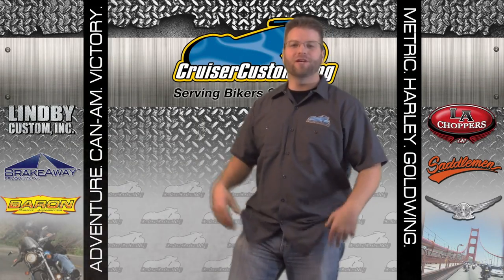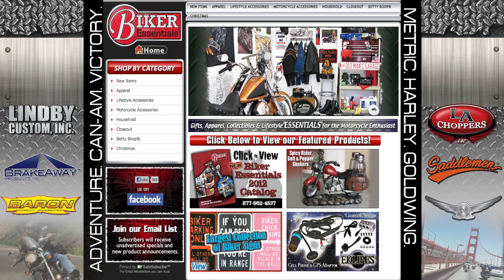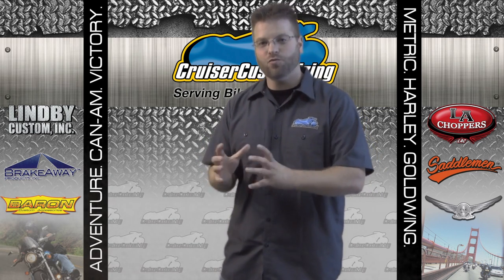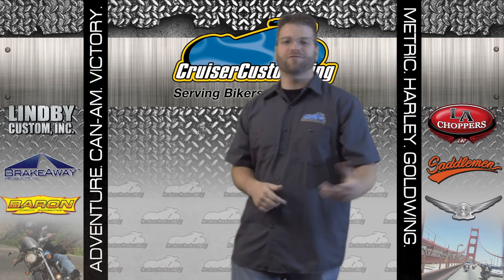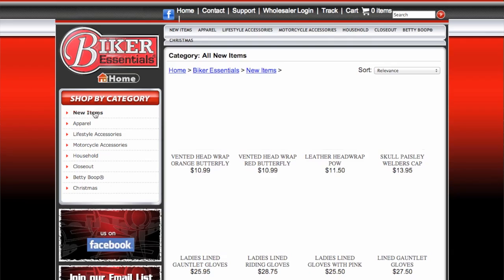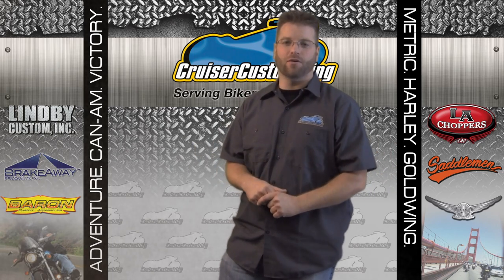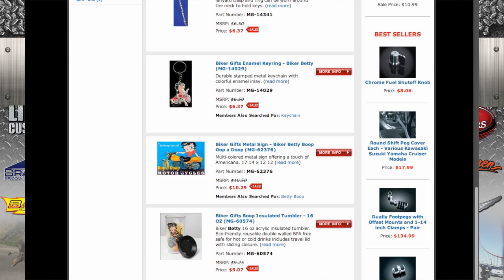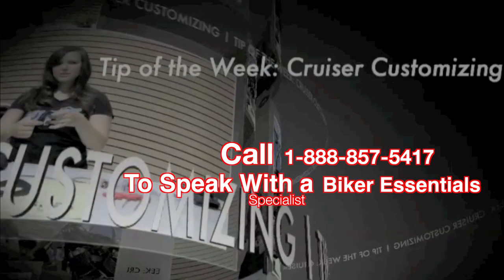TOTW Biker Essentials Motorcycle Gifts and Lifestyle Merchandise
Kyle Bradshaw of shares with you perfect gifts and accessories to share with the motorcyclists and bikers on your holiday shopping list.

Until next week, take care and ride safe.
Kyle @ Cruiser Customizing